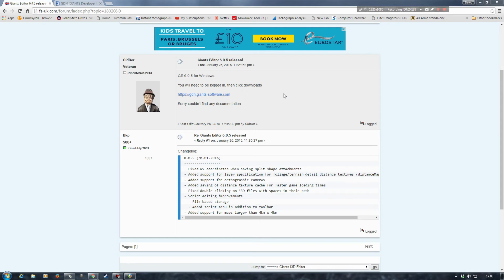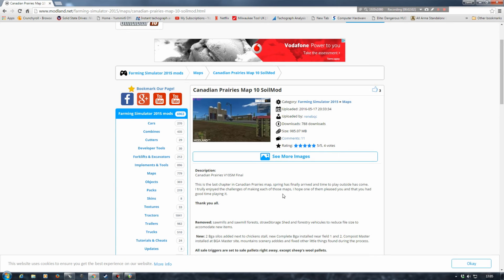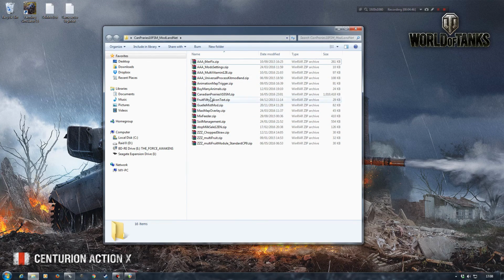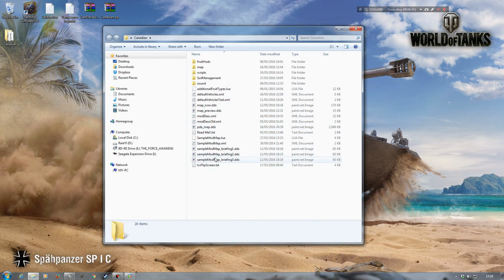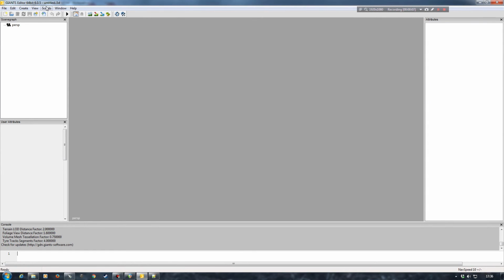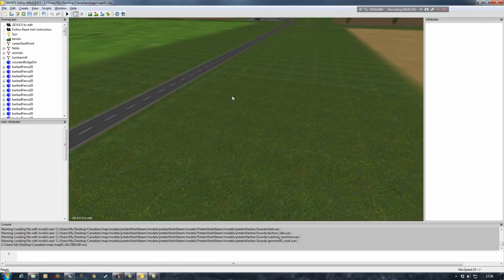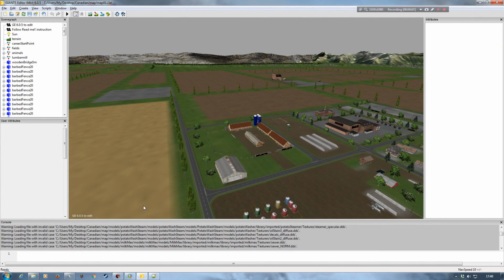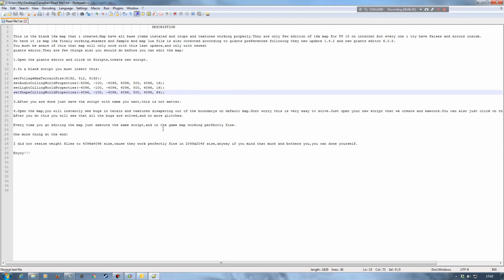Giants Editor 6.0.5 & 16 x maps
Short video showing GE 6.0.5 & how to open & work with 16 x maps